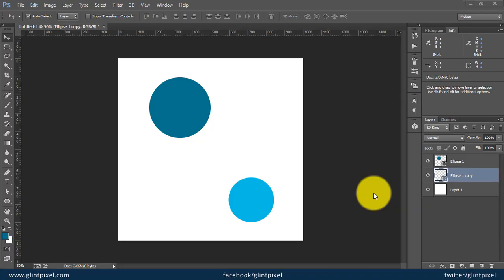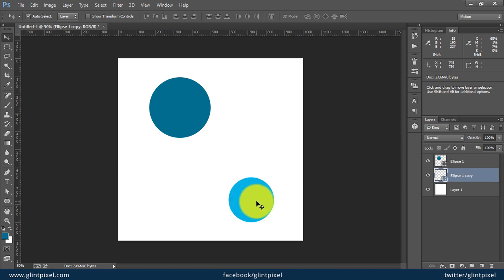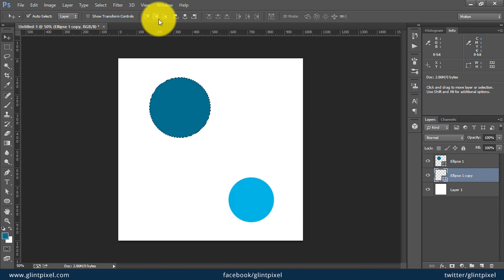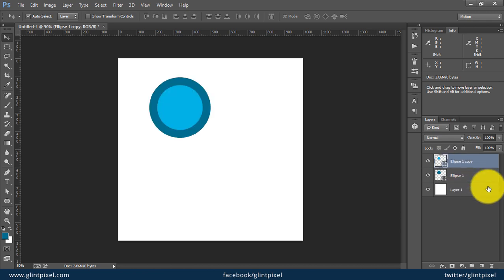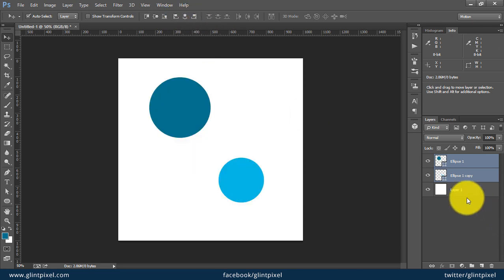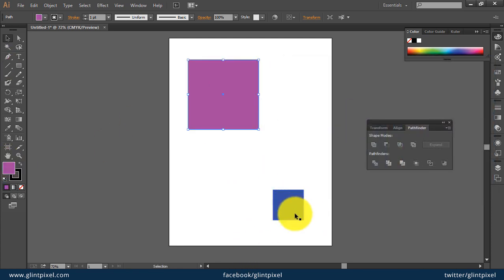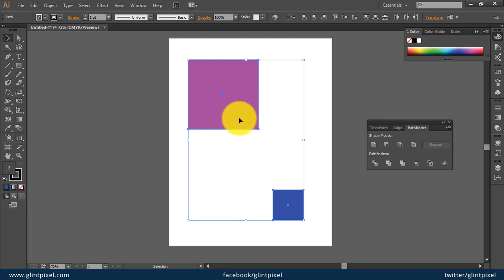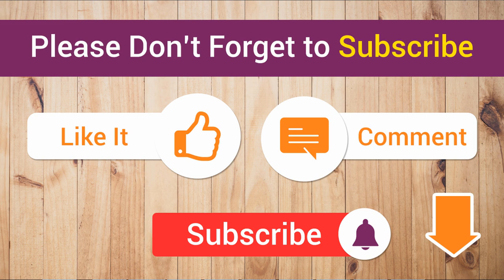How to align objects in Adobe Photoshop and Illustrator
In this tutorial you will learn how you can align different objects,  layers or shapes vertically and horizontally in Adobe Photoshop and Adobe Illustrator.

Alignment tips for Adobe Photoshop and Adobe Illustrator.